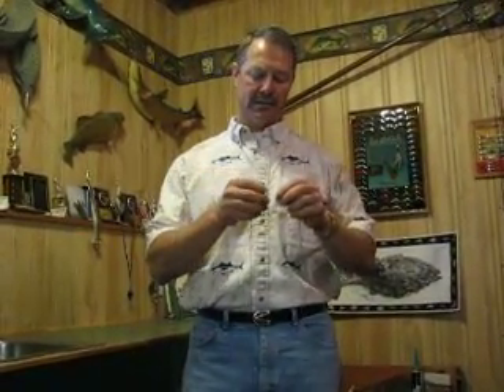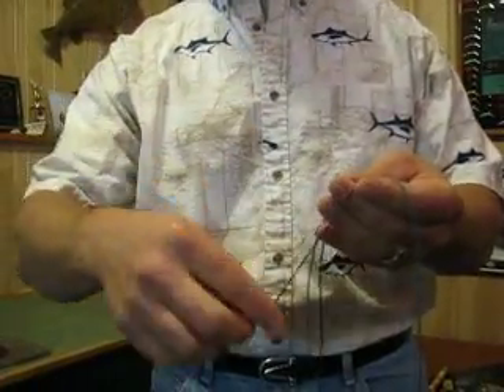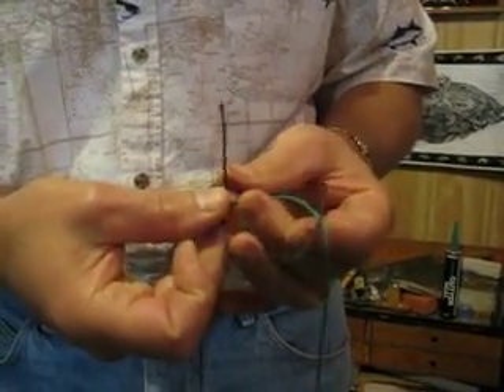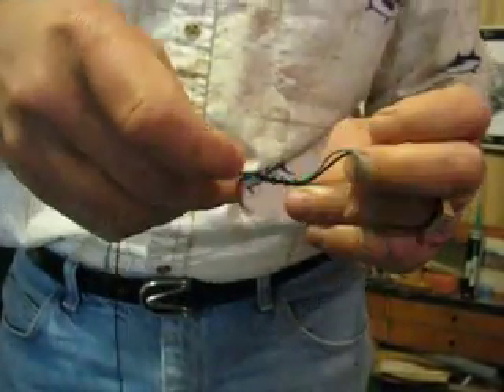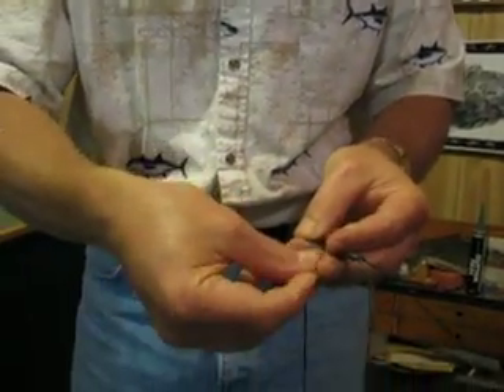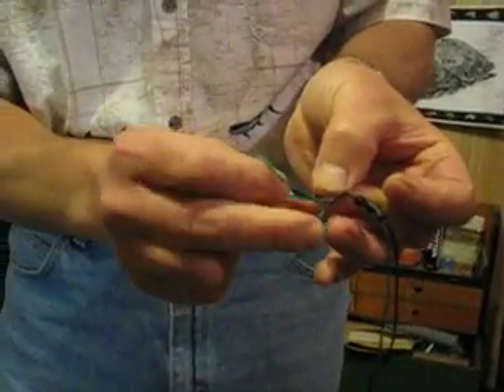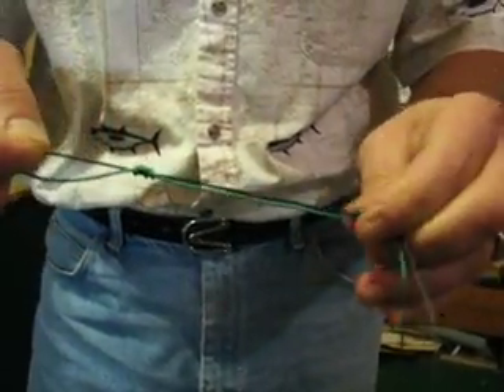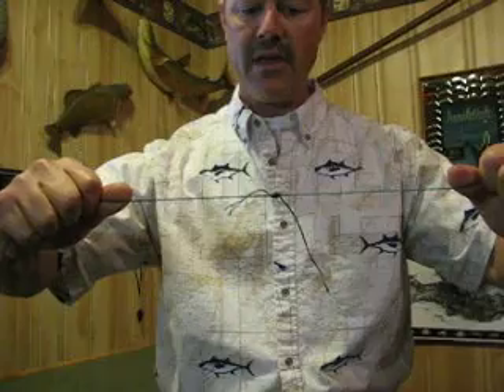How to Tie a Uni Knot - How to Tie 2 Fishing Lines Together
Here's how to tie two fishing lines together using a uni-knot.
A uni-knot is a super-strong knot that is guaranteed to not break or slip.
This method of tying a uni-knot is excellent when you need to tie a leader line onto your fishing line.

Place the ends of the lines side by side so that the long ends of the line stick out at opposite ends. Take one of the lines and wrap it around to create a loop with the end of the line running underneath and perpendicular to both lines. Then take your tag end and wrap it around both lines, up into the middle of your loop and through. Do this five times and then pull it tight.

Now you need to do the same thing to the other side. Take your other tag end and wrap it around to create a loop with the end of the line running underneath and perpendicular to both lines. Then take that end and run it through the loop 5 times. Pull it tight.

You should now have 2 knots with some space between the two. Wet your line and pull the knots tight. Your line will break before that knot will let go.

This will work any time you need to attach two lines together.